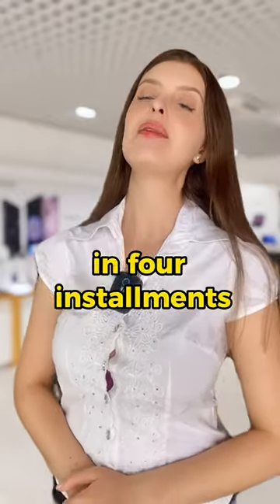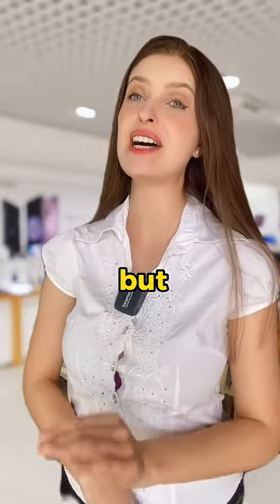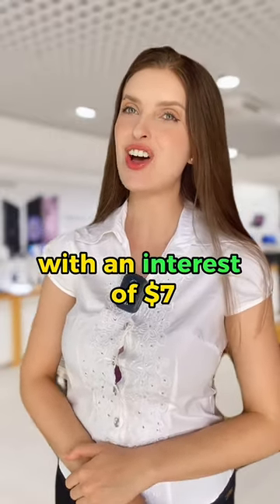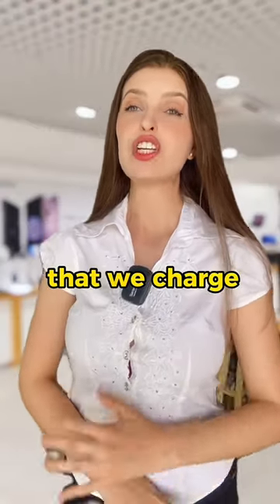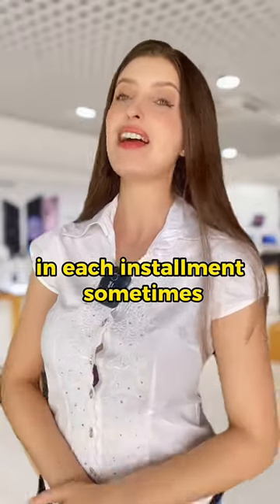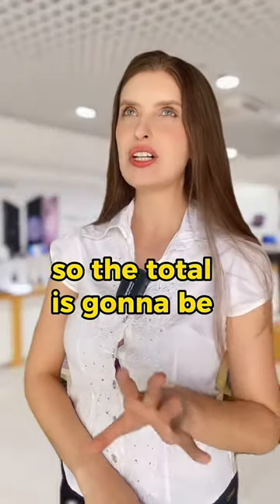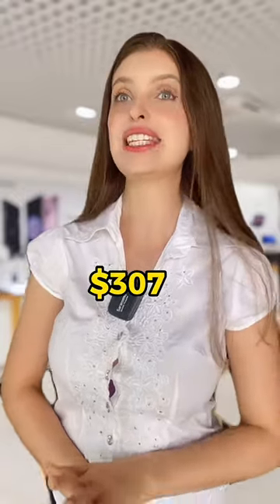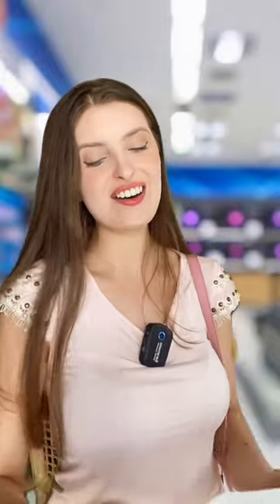Payment methods in English 🇬🇧